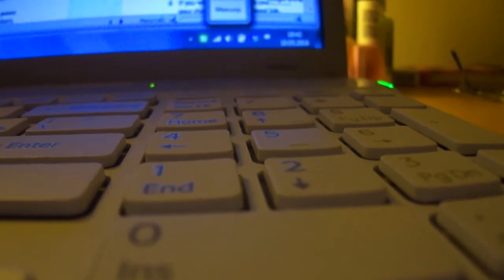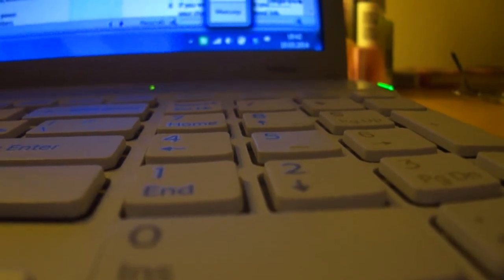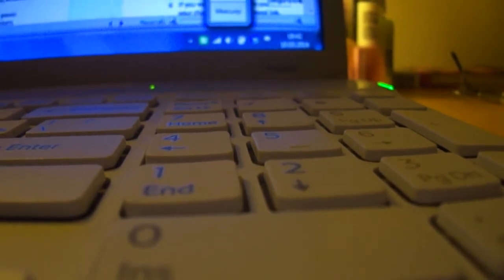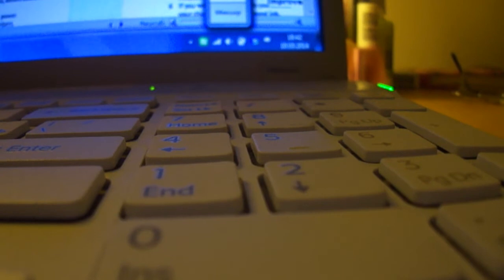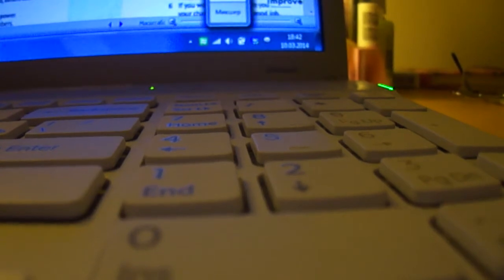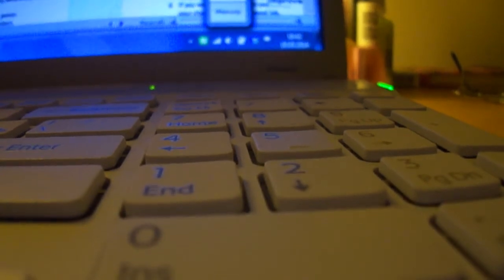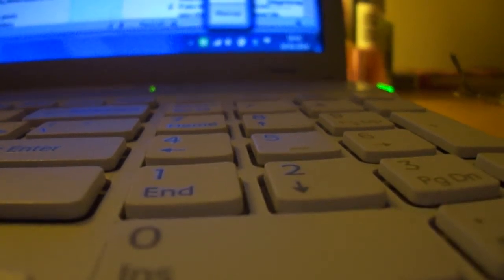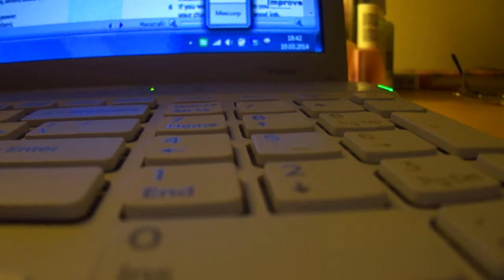ГОВОРЯТ УЧЕНИКИ_Upper Intermediate_My wife's new job